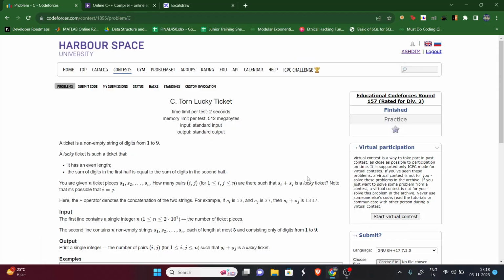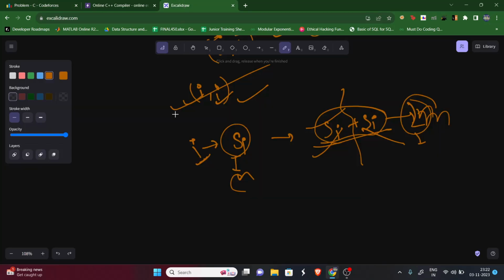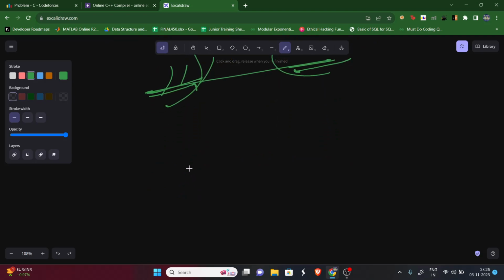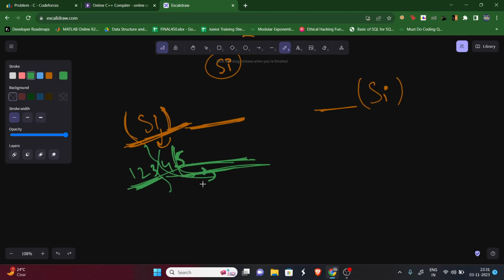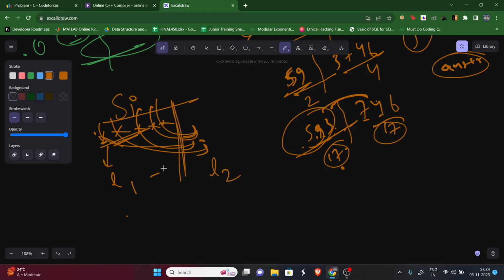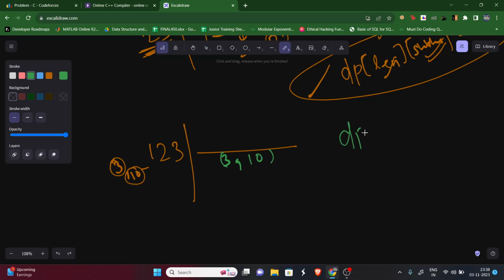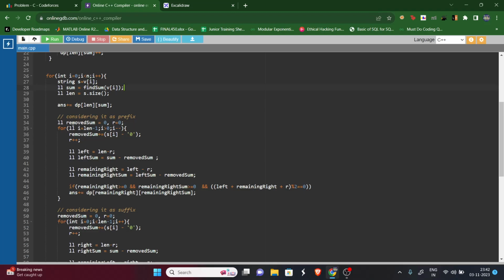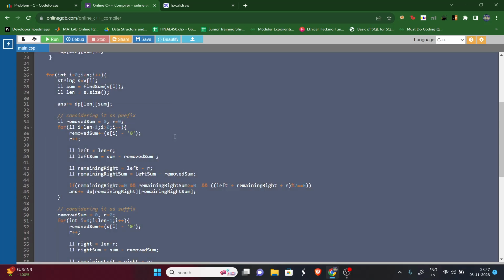C. Torn Lucky Ticket || Educational Codeforces Round 157 (Div 2)